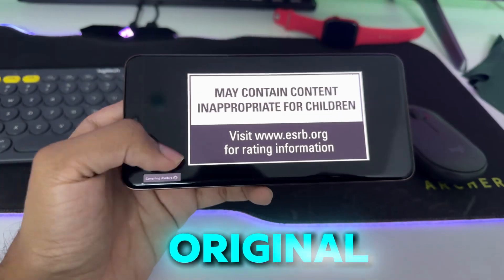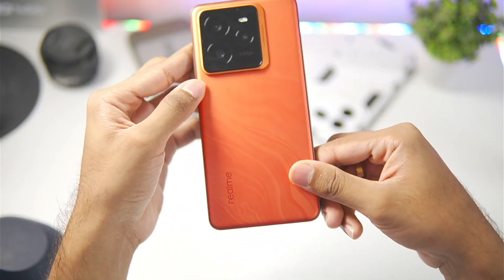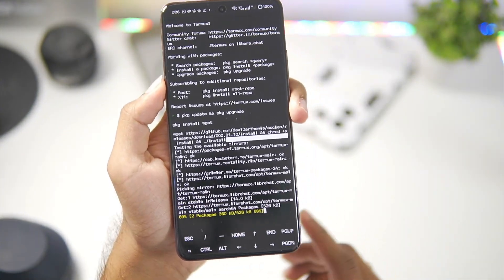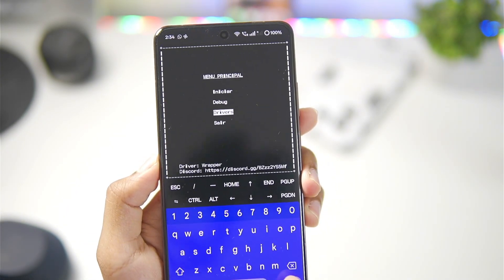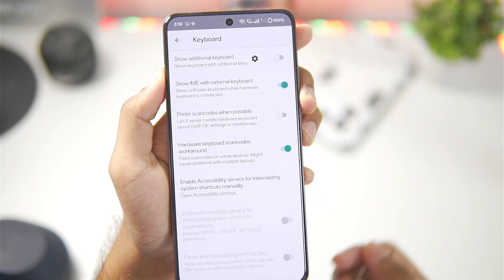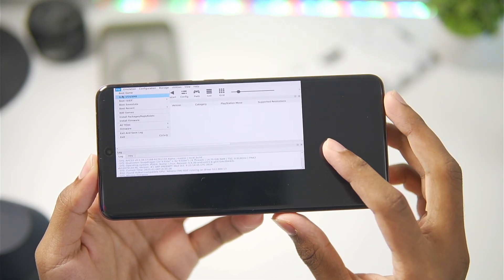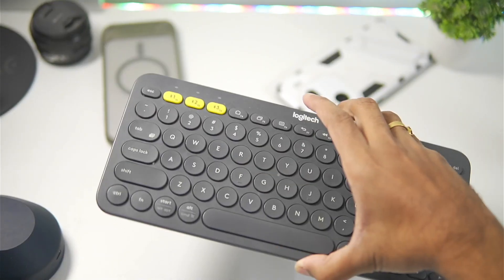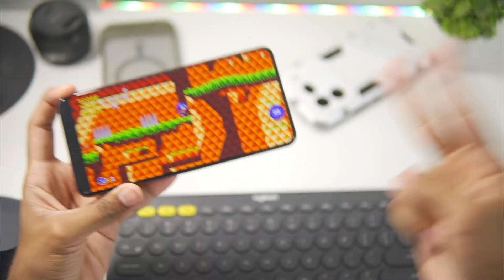NEW 🔥 HOW TO SETUP OLYMPUS PS3 EMULATOR FOR ANDROID - PLAY PS3 GAMES ON ANDROID 2025!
🔥 HOW TO SETUP OLYMPUS PS3 EMULATOR FOR ANDROID - PLAY PS3 GAMES ON ANDROID 2025 - Olympus emulator is a version of RPCS3 Emulator Android Port!

Want to run PS3 games on your Android device? In this video, we’ll show you how to set up the Olympus PS3 Emulator, the latest and most powerful PS3 emulator for Android in 2025. From setup to gameplay, we’ll guide you step-by-step to bring your favorite PS3 titles to life on your phone!

What You’ll Learn in This Video:
✔️ How to setup the Olympus PS3 Emulator
✔️ Best settings for smooth gameplay and high FPS
✔️ Live gameplay footage of PS3 games running on Android

• PS3 Emulator Android Gameplay